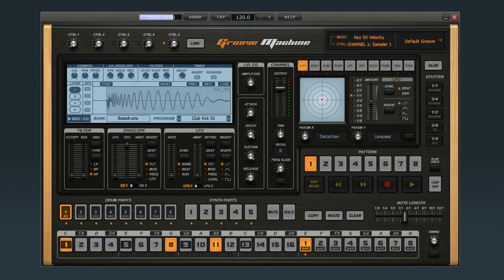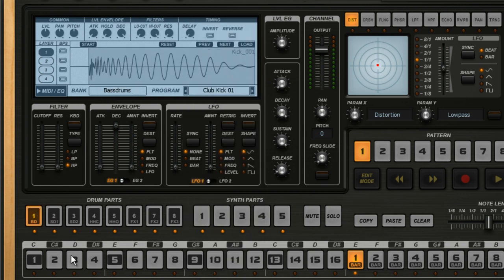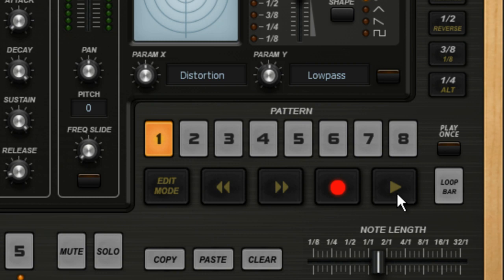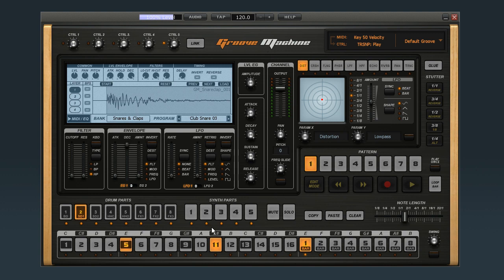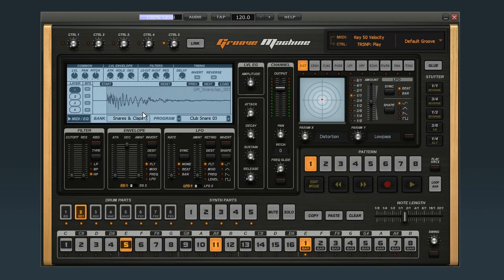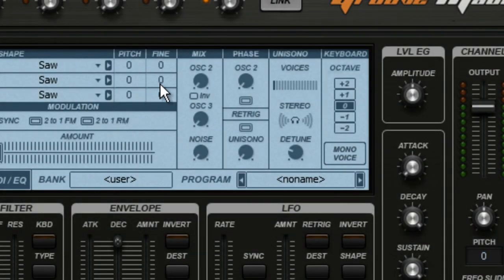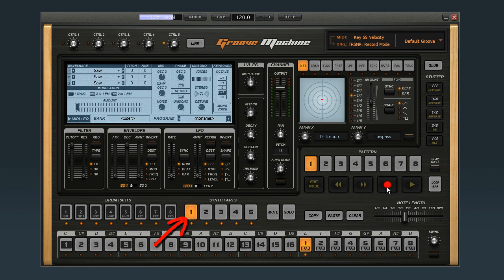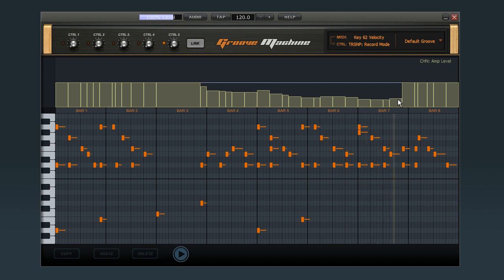Groove Machine Series | Loop Recording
Learn to perform loop recording